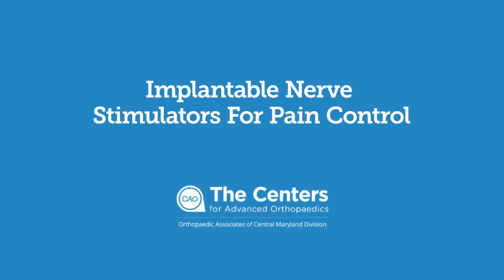Dr. Michael DeMarco Talks Pain Control: Implantable Nerve Stimulators